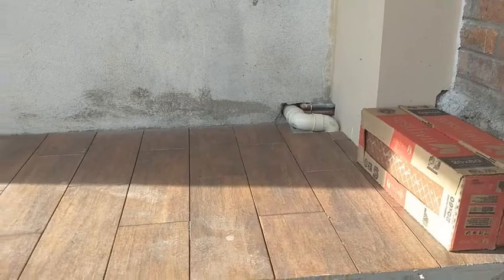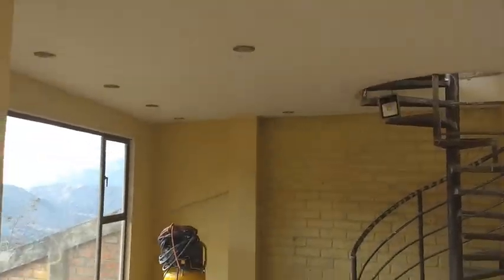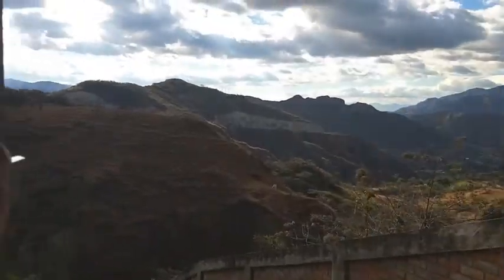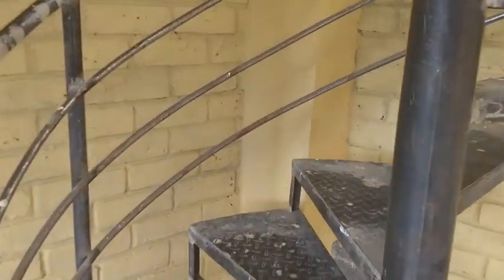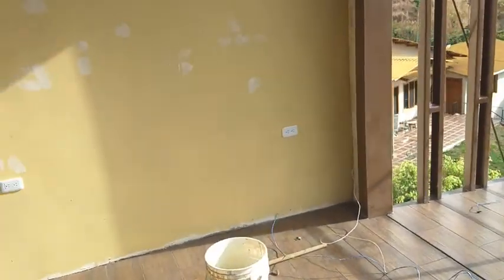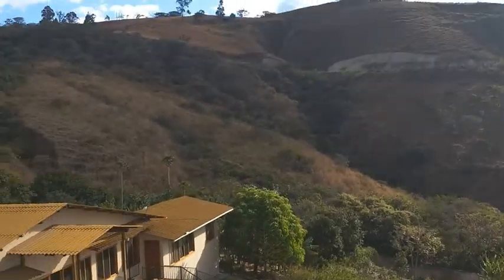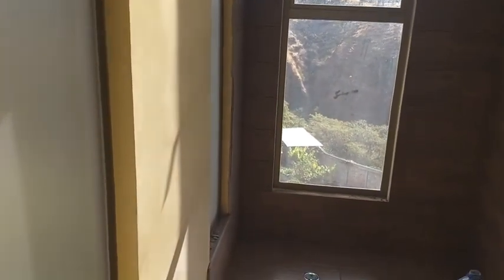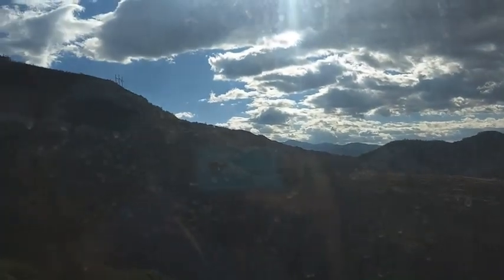Casita Update August 12 2018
A quick update on the construction of our new Casita in Lambanuma, Vilcabamba Ecuador. This Casita will be available to rent by the night or week, coming soon! Best views in all of Southern Ecuador